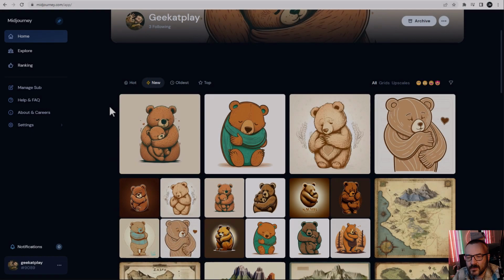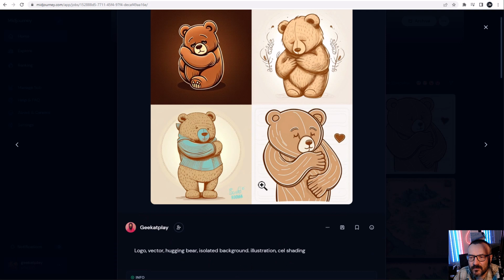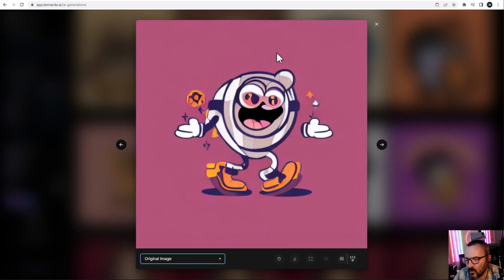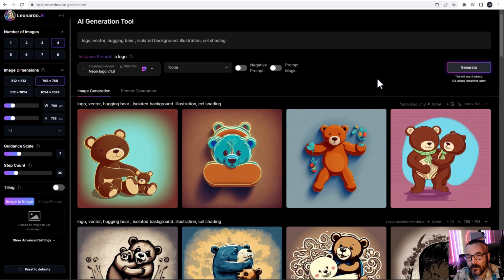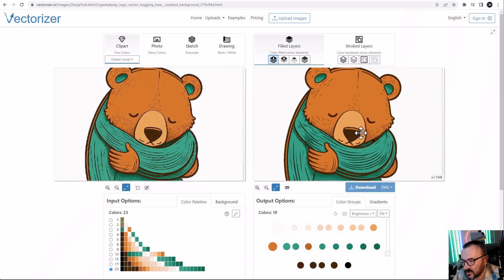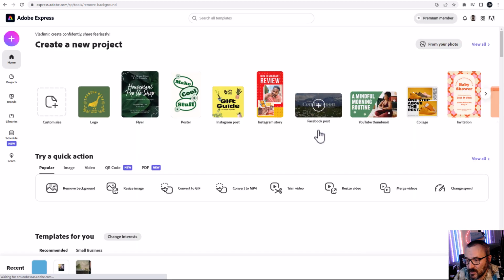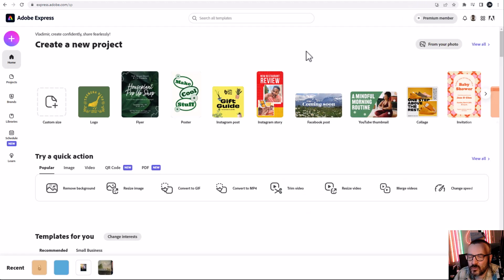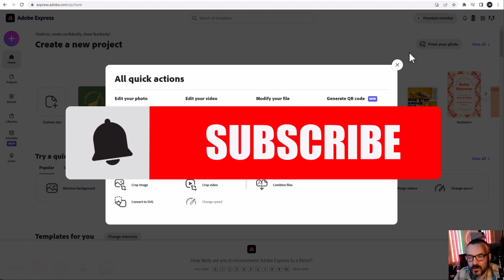AI made this Logos.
In the world of branding, a logo is one of the most important elements of a company's identity. It serves as the face of the brand and represents its values and vision. However, creating a unique and memorable logo is not always an easy task. That's where AI comes in. With advances in AI technology, it's now possible to create stunning logos with just a few clicks.

In this video, we explore the exciting world of logo design with AI. We'll show you how AI-powered logo makers work, the benefits of using them, and the incredible results that can be achieved. We'll also take a closer look at some popular AI logo design tools and provide tips on how to use them effectively.

Whether you're a graphic designer looking to speed up your workflow or a business owner in need of a new logo, this video is for you. Join us as we explore the endless possibilities of making logos with AI and discover how it can revolutionize the way you approach branding.

3D Art essentials